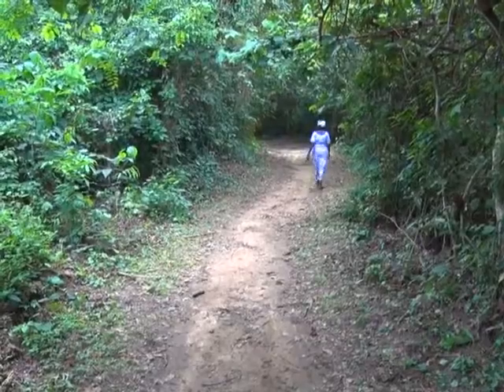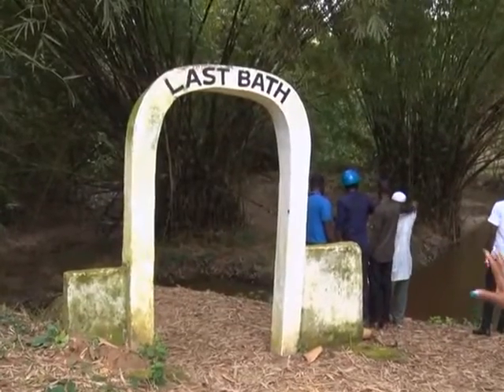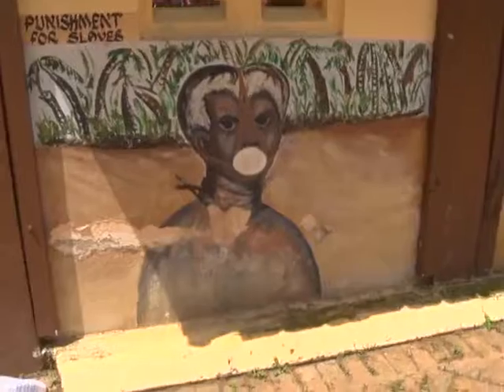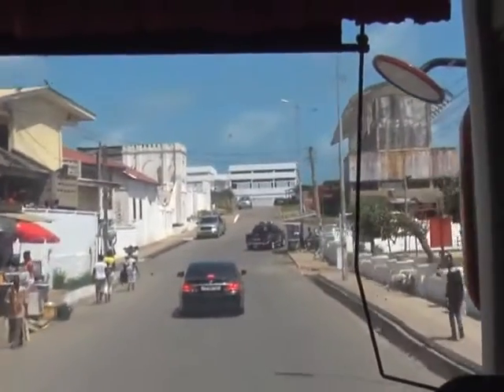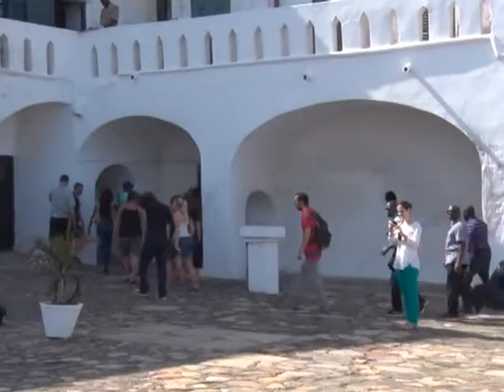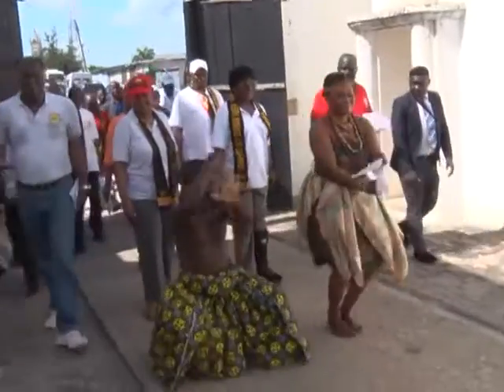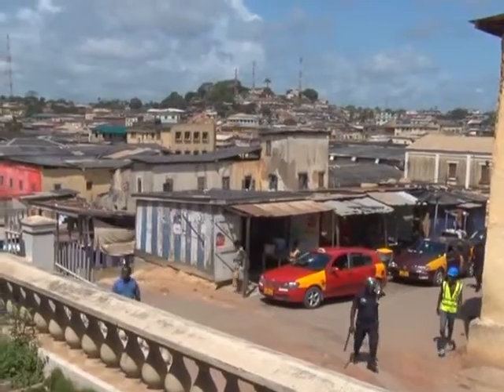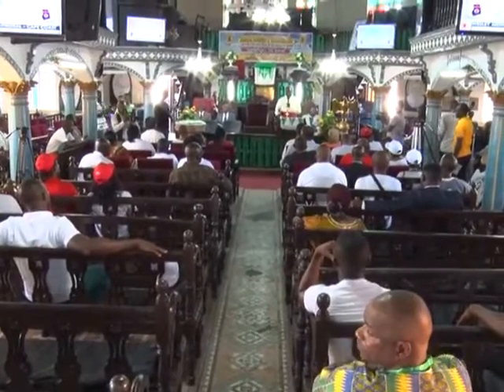Ghana's Trans Atlantic Slave Trade Routes Established as Tourists Sites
Ghana’s link with the Trans Atlantic slave trade spanning over 300 years has continued to interest people from far and near.
This is why government of Ghana has established the trade routes located in the central region as tourism sites. Cordelia Ukwuoma reports that one of them is recognized by UNESCO.